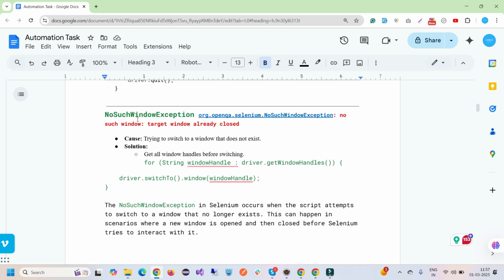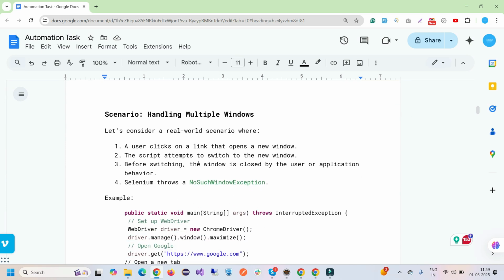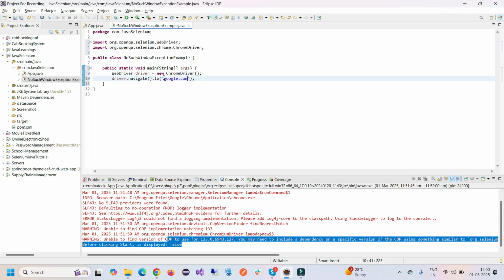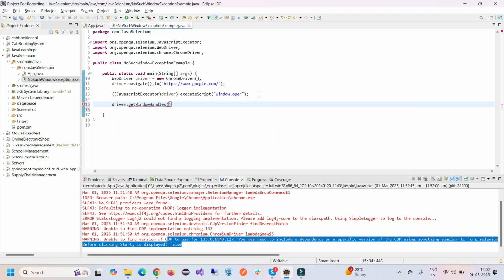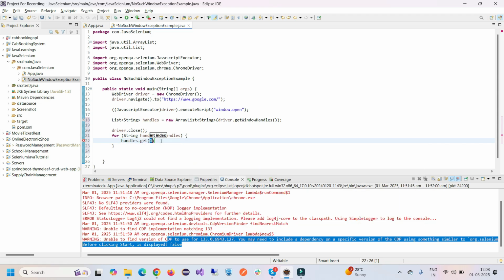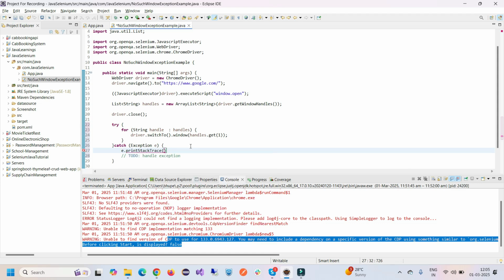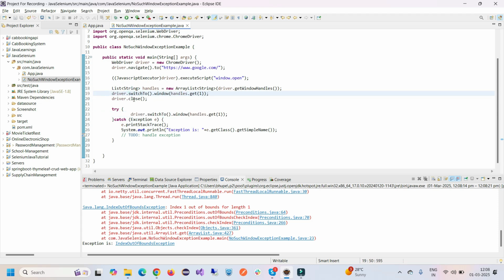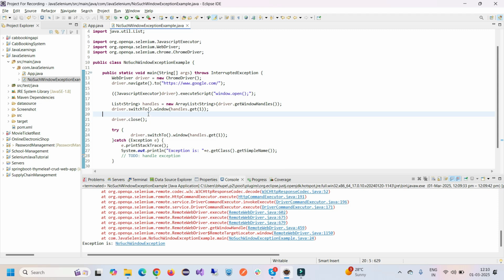NoSuchWindowException in Selenium Java | Causes & Solutions with example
NoSuchWindowException in Selenium Java? This error occurs when trying to switch to a window that no longer exists or is closed. In this video, we explain:

✅ What causes NoSuchWindowException
✅ How to fix it using best practices
✅ A practical example with code